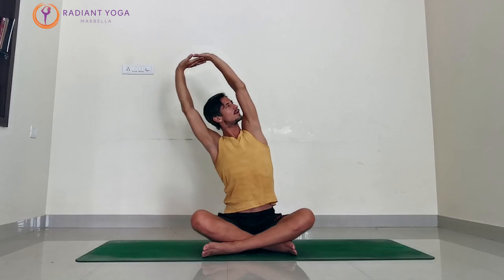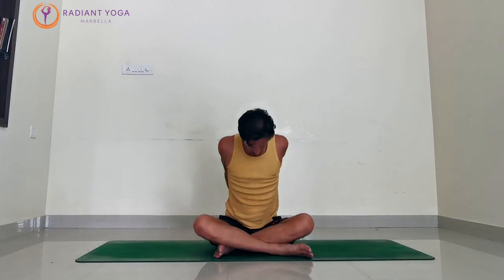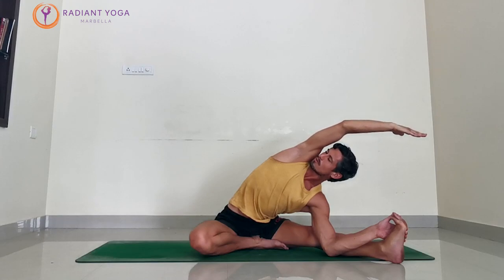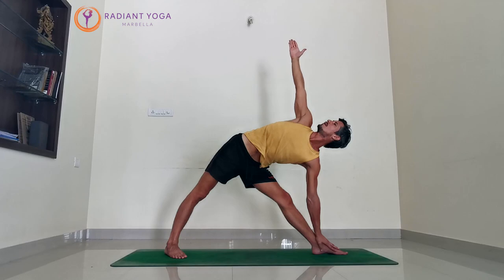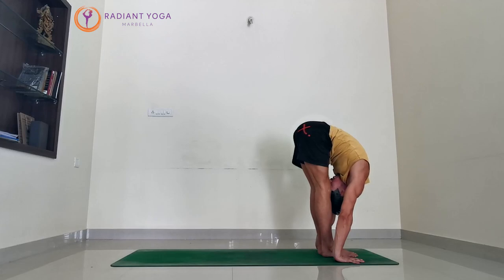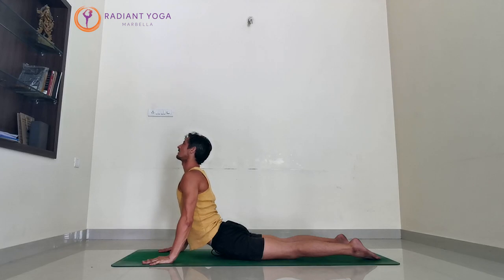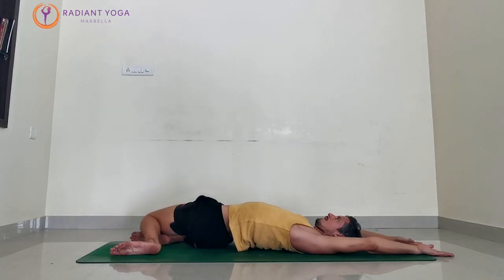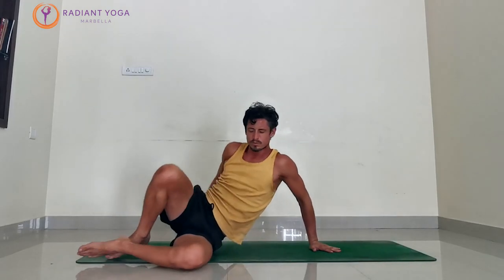Himalayan Hatha Yoga with YOGI KAIVALYANANDA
🌟Yogi Kaivalyananda (formerly Cameron MacInnes) is an in-demand, highly-qualified International Yoga Teacher and Reiki Master from Scotland, and one of the world’s leading exponents of Prana Kriya Yoga, who is passionate about helping others experience deep personal transformation through yoga and energy healing.💫

💫His journey in the Eastern arts began during a challenging period in which he suffered from debilitating back pain, amongst other problems, and was able to cure himself through his practices.👍

🌞Kaivalyananda spends months each year studying and practising in India and has been fortunate to learn from several wonderful teachers there including his guruji Yogi Ashokananda, as well as Vinay Kumar, Balu Thevar, Dr Upendra Babu Khatri, Ty Landrum, David Robson, Deepika Mehta and Mark Robberds. He has also been inspired by his father Donald MacInnes who is a Reiki and Qigong Master and 8th Dan in Shotokan Karate.🌟

Currently, his time is spent teaching yoga and energy healing between Spain, Scotland, Jordan and India to individuals, groups, athletes, international organizations, embassies and UN agencies. He also trains yoga teachers on teacher training programmes.👍

Predominantly, Kaivalyananda teaches Prana Kriya Yoga, Himalayan Hatha Yoga, Yin Yoga, Yoga Therapy and Reiki in the form of regular classes, workshops and retreats. He is the only teacher in the world authorized to run Prana Kriya Yoga foundation courses and is the only authorized Prana Kriya Yoga teacher in Spain, Scotland and Jordan.

🌞In addition to teaching, he offers private yoga, therapy and healing consultations to those who require more personalized attention.